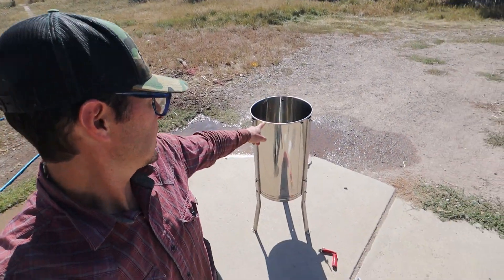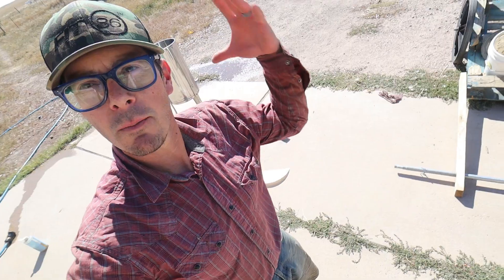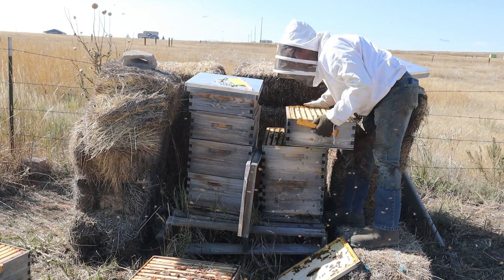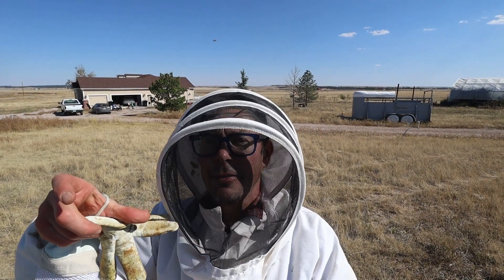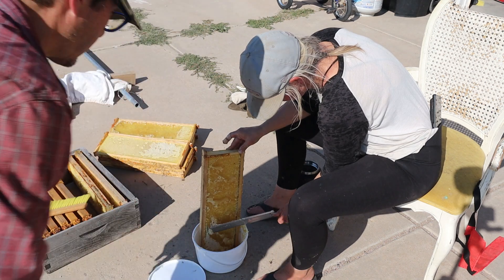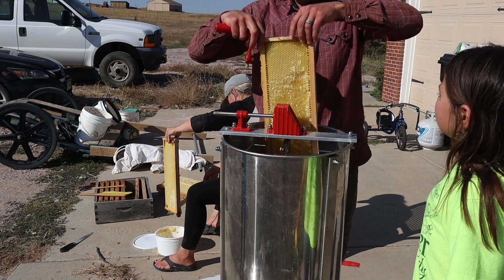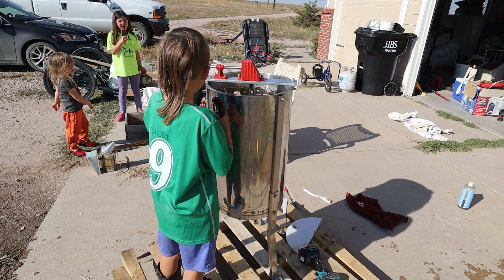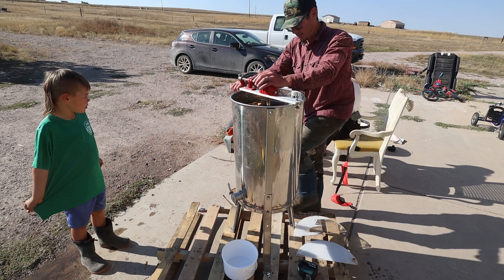Harvesting 3 gallons of honey - Aleman Homestead 205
Harvesting 3 gallons of honey!